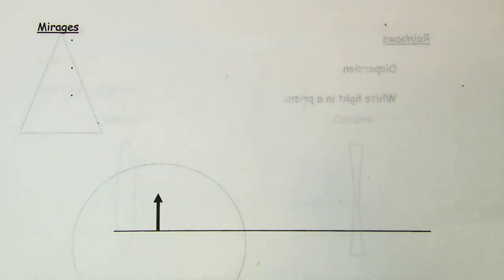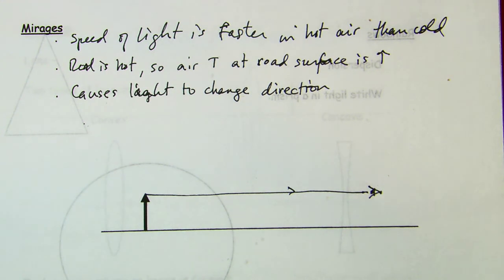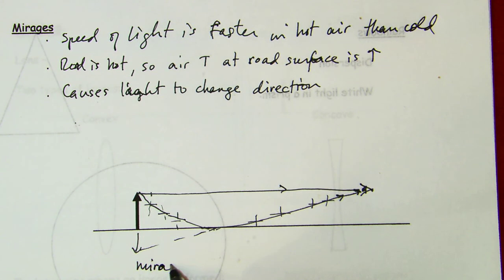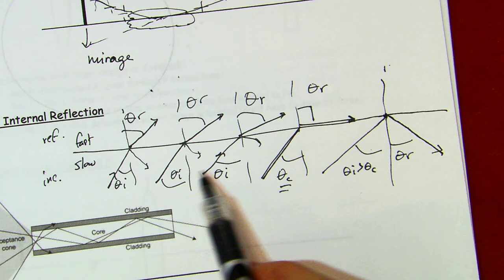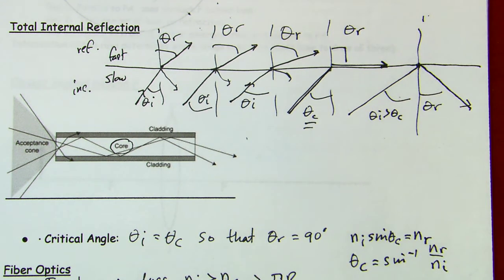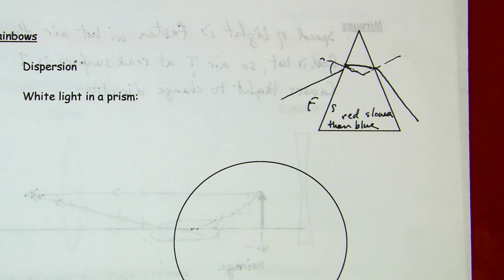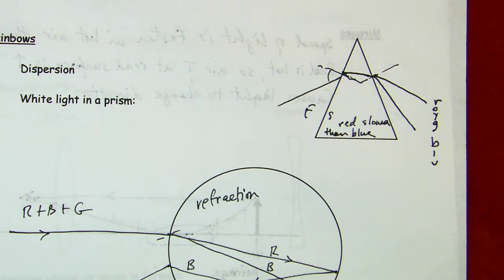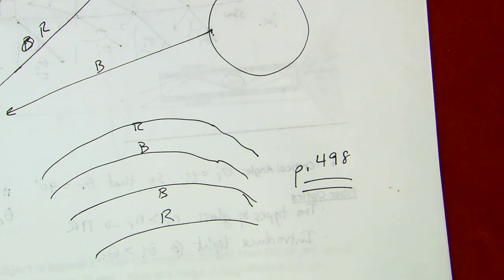Chapter 18 Lesson 2 Mirages, TIR:Fiber Optics and Rainbows